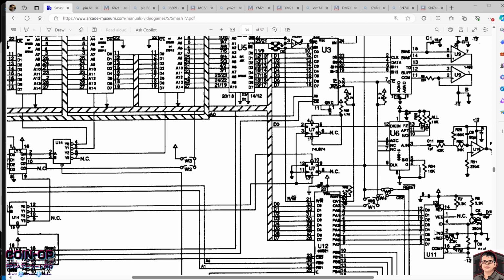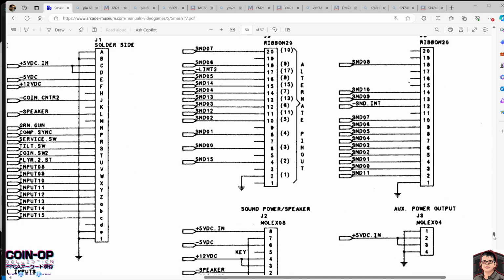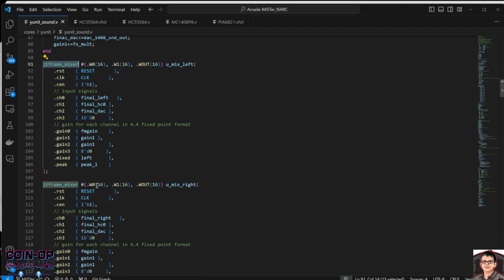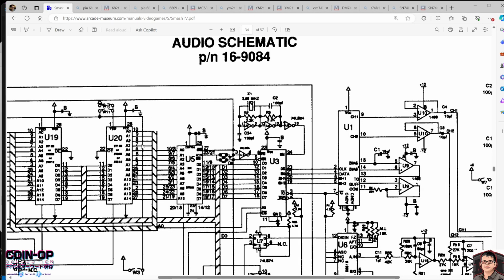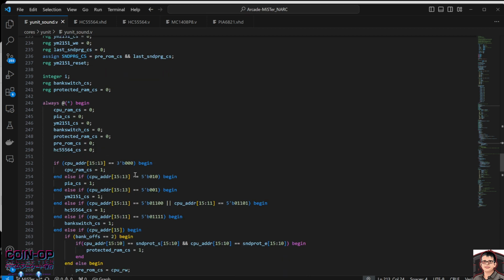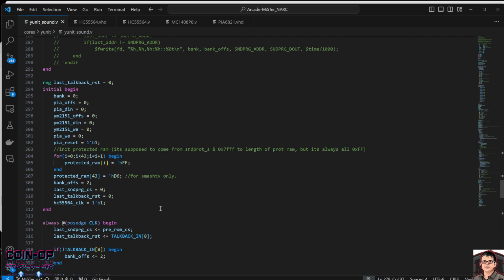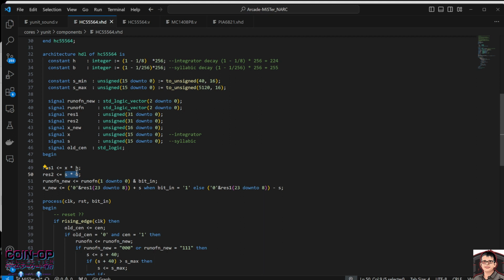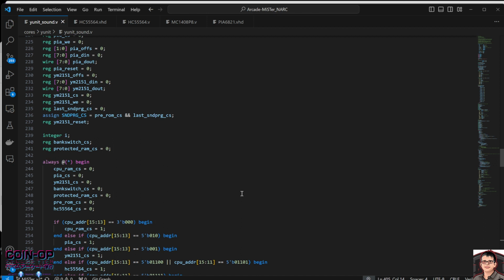Y-Unit Sound Board Part 2: CVSD implementation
pr4m0d of the CoinOpCollection discusses the implementation of the CVSD sound board on the Williams Y Unit.